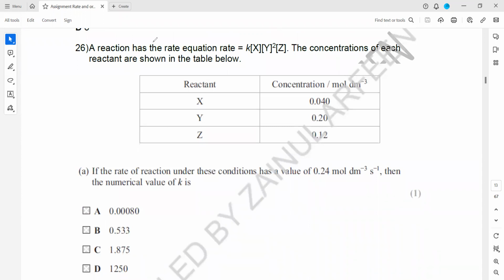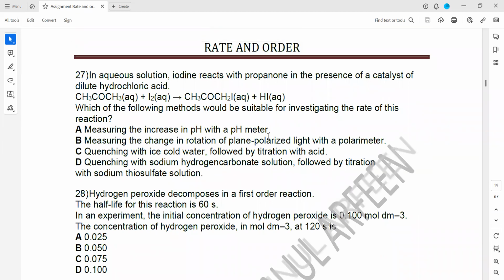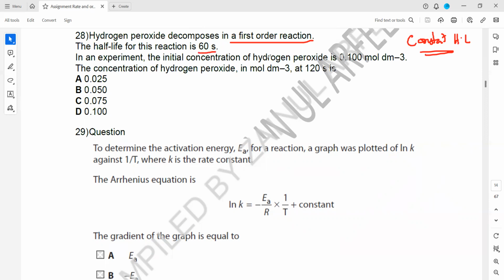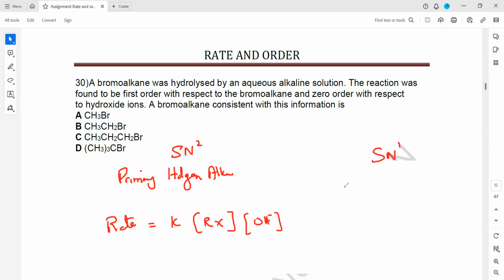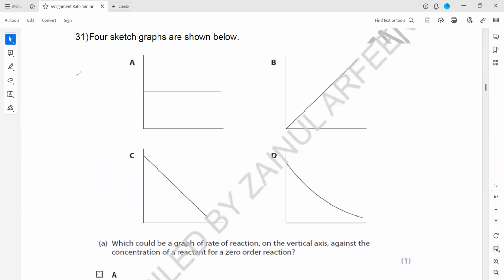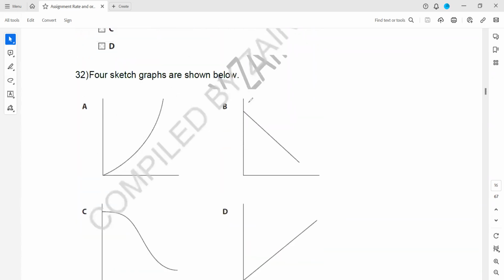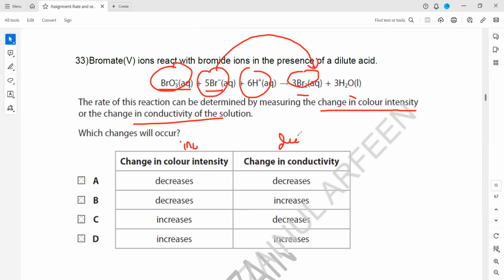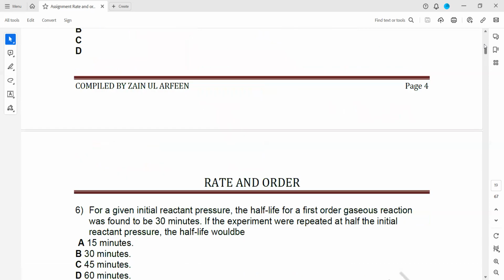Rate of Reaction MCQs (Question 26 to 36) IAL A2 Chemistry Unit 4 Lecture 1 part d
Rate of Reaction MCQs (Question 26 to 36)